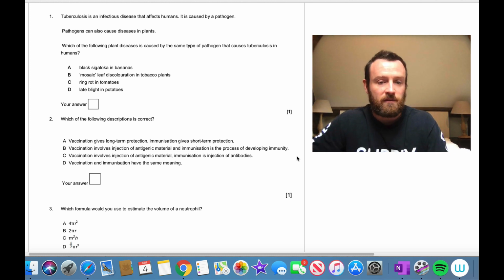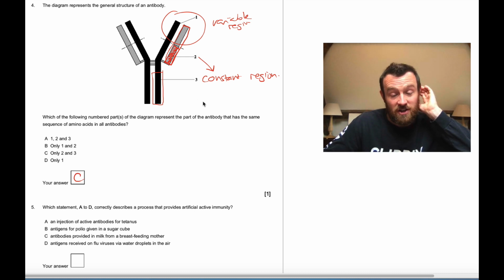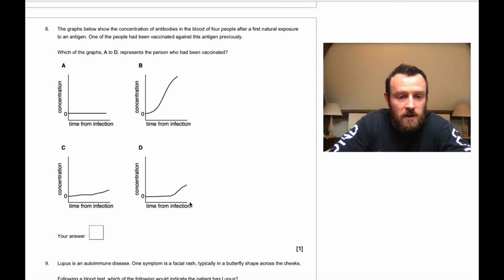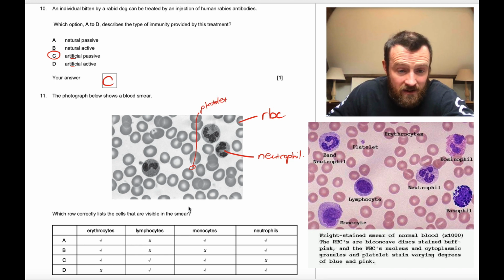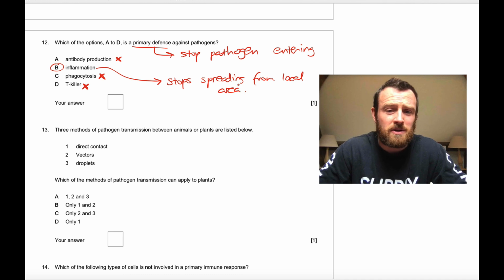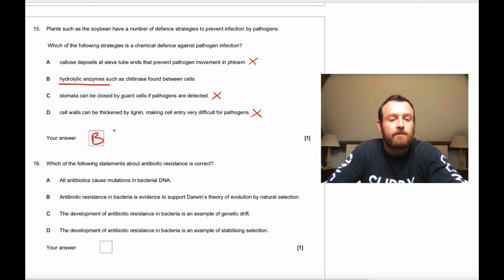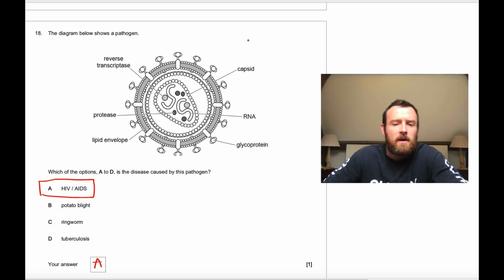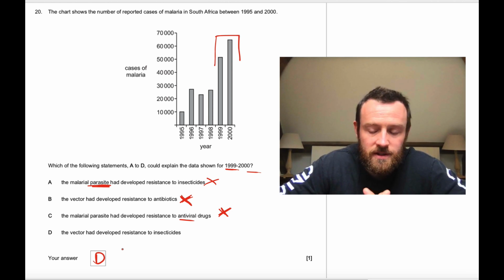Disease Multiple Choice Questions (OCR A Level Biology 4.1)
20 Typical Multiple Choice questions on the topic of disease and immunity. Again the exam board didn't produce a question pack on this topic so i recommend you pause the video for each question and give it a go before I go through the working. Good Luck!